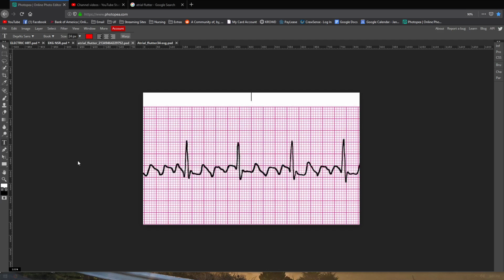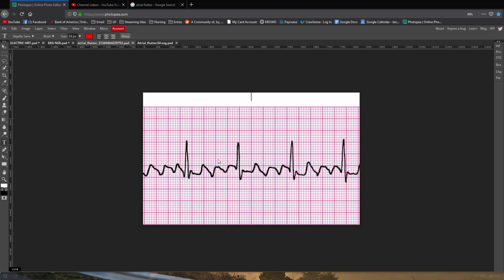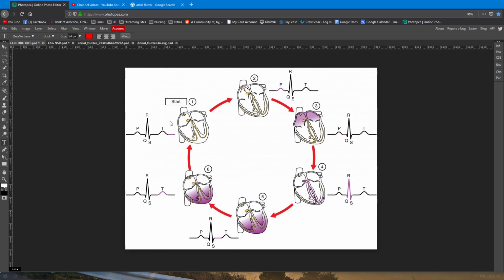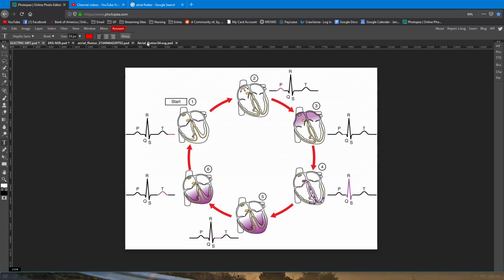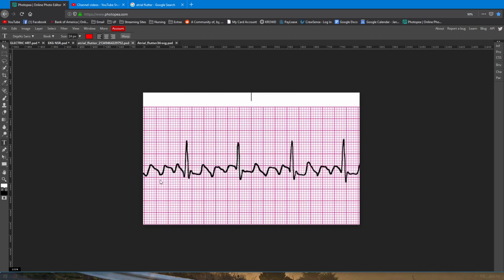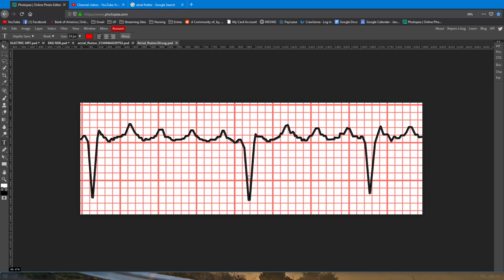Atrial Flutter (Basics and Interpretation)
UF Student EKG Reading